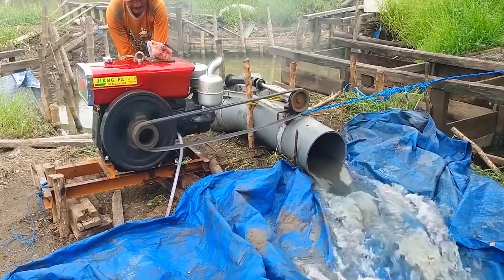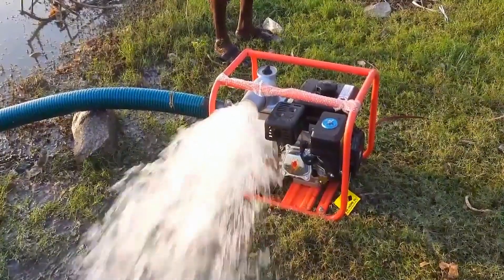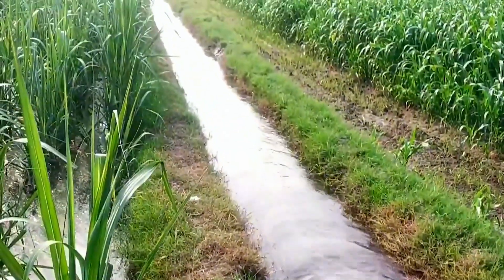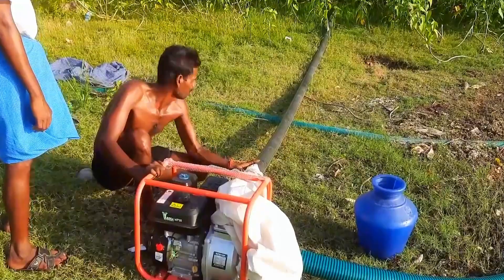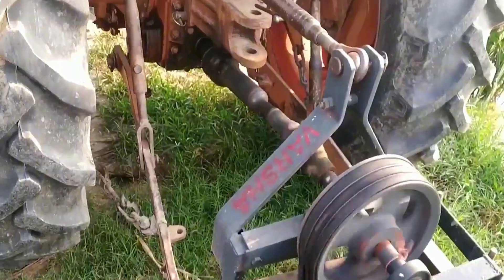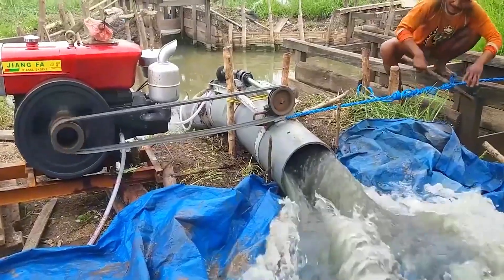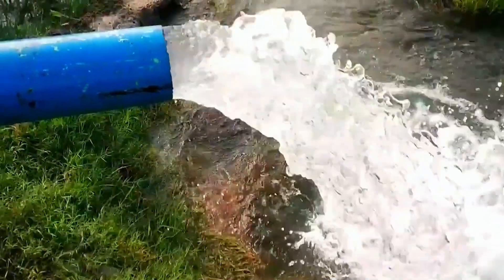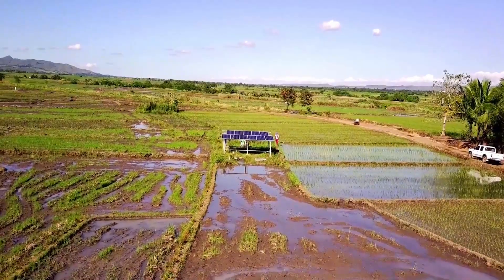Drive Shaft Water Pump: Affordable DIY and Solar Irrigation 🌞🚜 || 🌐 1008 Wonders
Discover the drive shaft water pump that uses a tractor engine and axial flow pump, making irrigation efficient and affordable. This DIY setup costs under $2,000 and covers 20 acres in a day! In India, solar-powered pumps are used to sustainably draw water from deep wells. Both solutions offer innovative, cost-effective methods for faster, eco-friendly irrigation, perfect for farmers and agricultural enthusiasts 🌾💧.